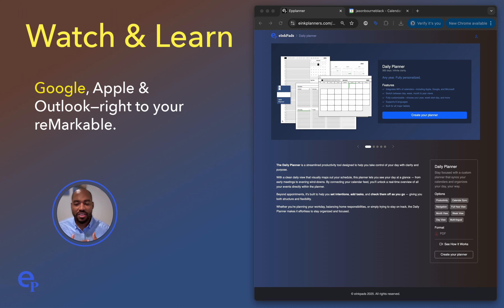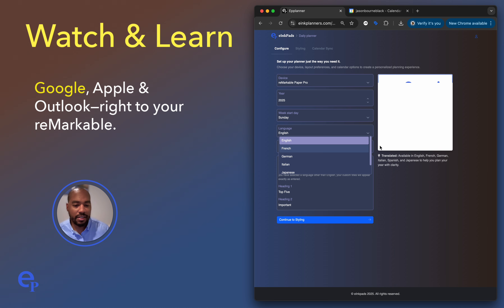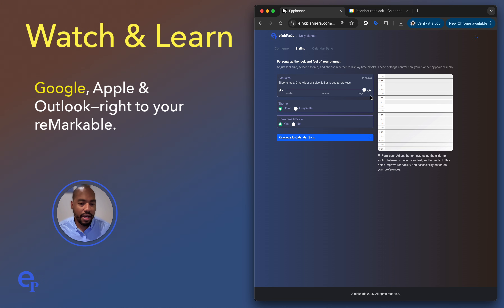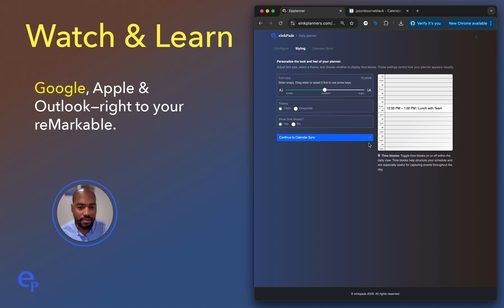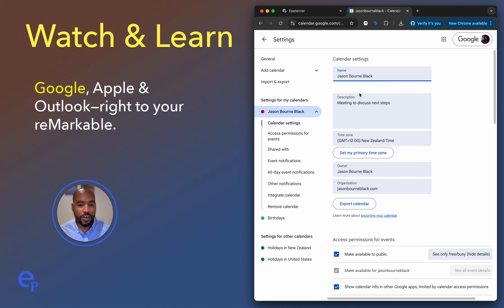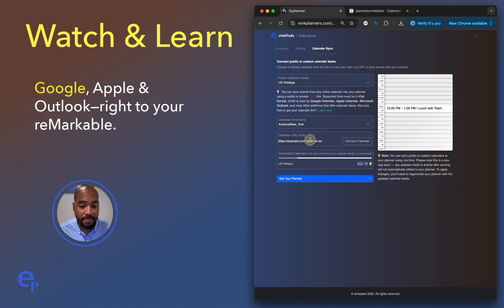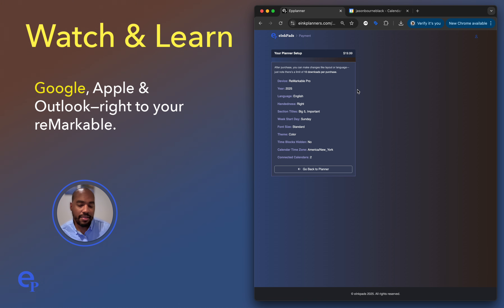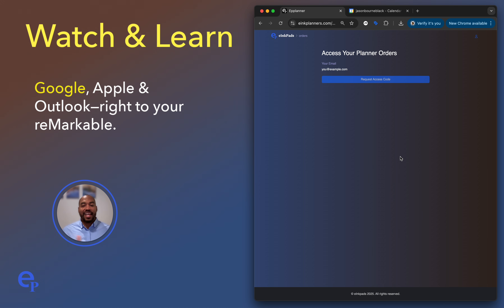Sync Google Calendars to your reMarkable tablet in minutes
📅 Sync Your Calendar to Your reMarkable Tablet, Supernote, Scribe, BOOX, iPad  – Google, Apple, Outlook & More
In this quick walkthrough, I’ll show you exactly how to connect your Google calendar to your reMarkable planner. Whether you use Google Calendar, Apple Calendar, Outlook, or another iCal-compatible service—this step-by-step guide will help you bring your events straight into your customized planner.

✅ Choose your year
✅ Pick your layout and start day
✅ Sync your calendar events in seconds
✅ Works with 98% of calendar platforms

💡 Need help? I’m here live in the video to walk you through everything.

⏱️ Watch now and get your reMarkable planner working perfectly.